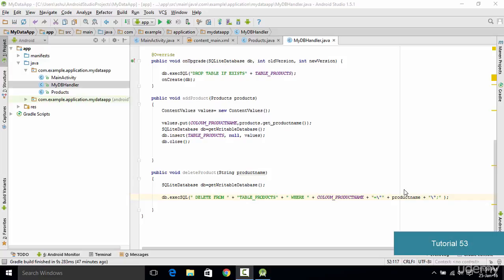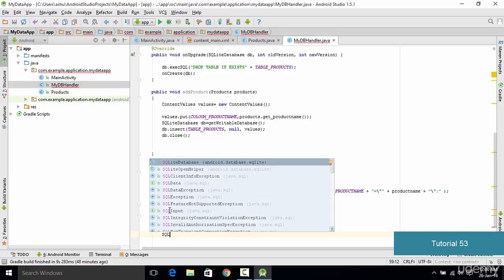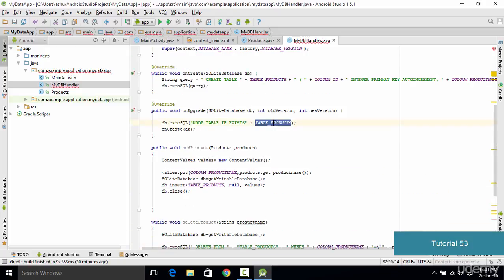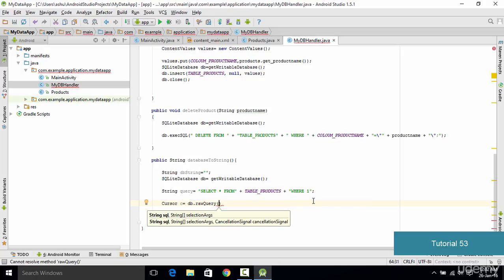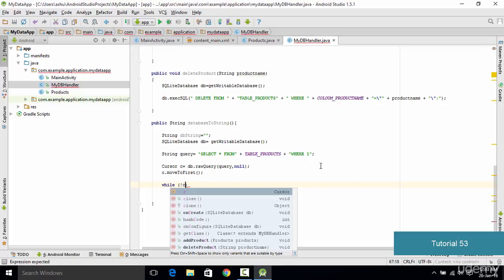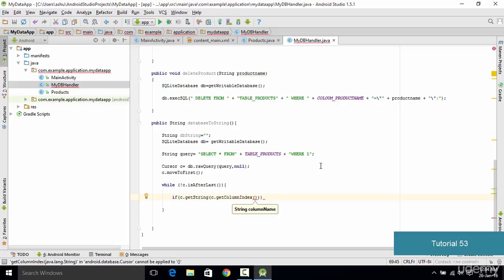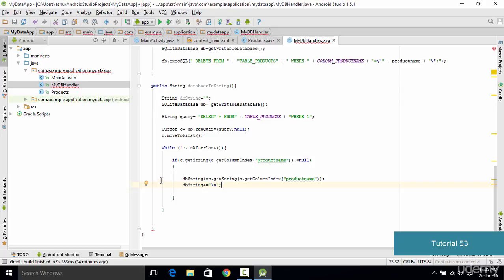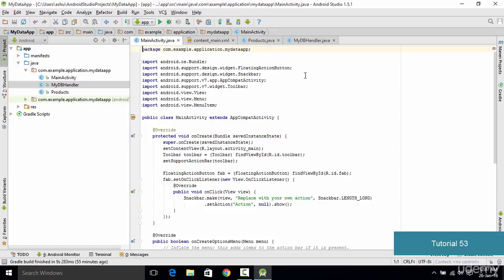Chap 12 All About Databases part 6 How To Print Database ContentsResults